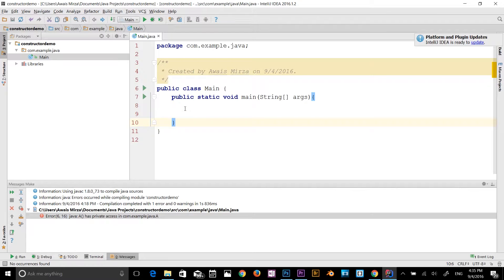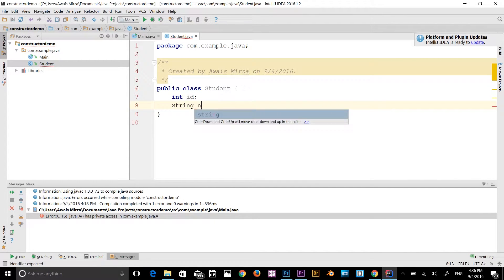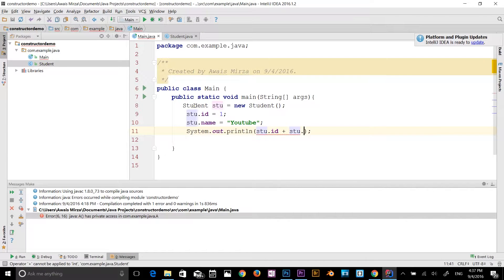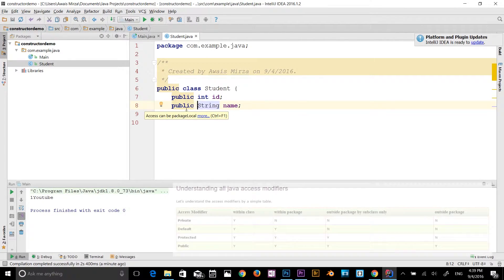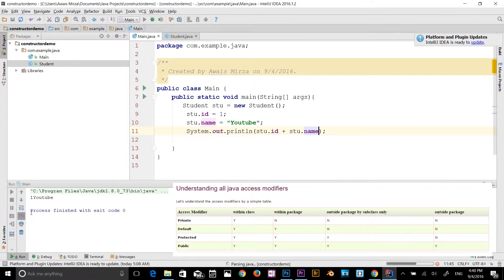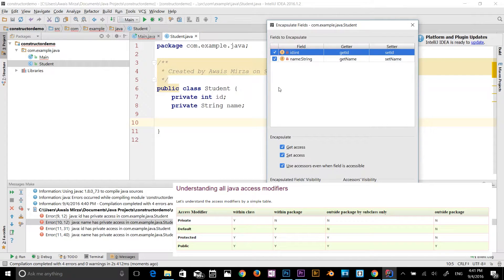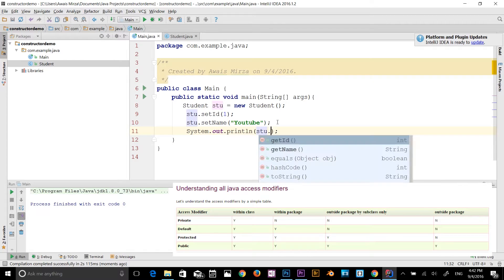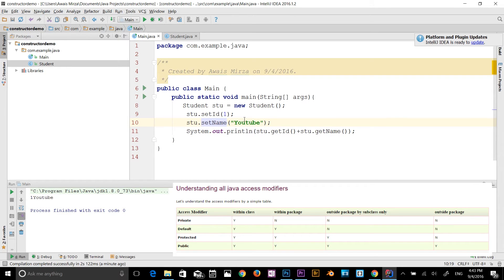Java Tutorial for Beginners Series 2016 - Access Modifiers in Java # 32